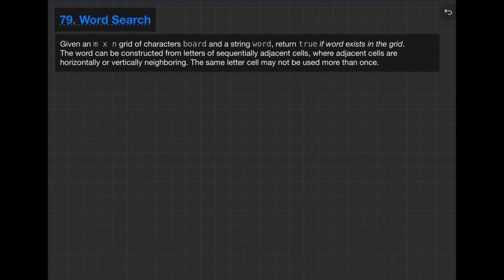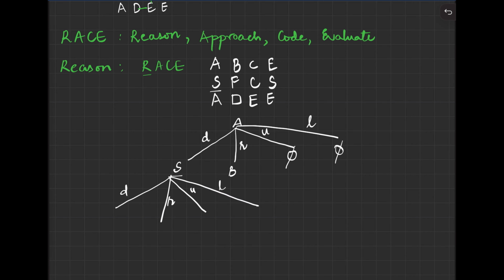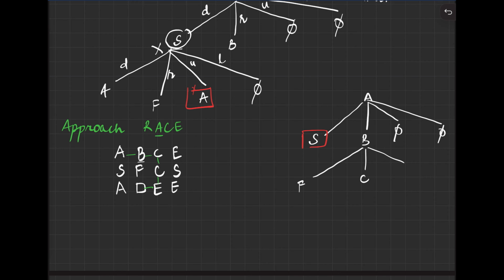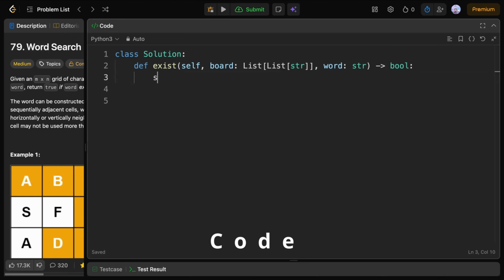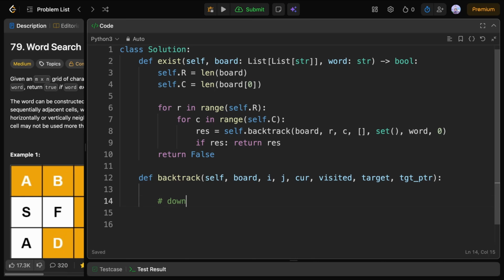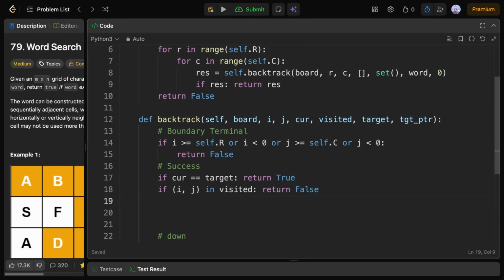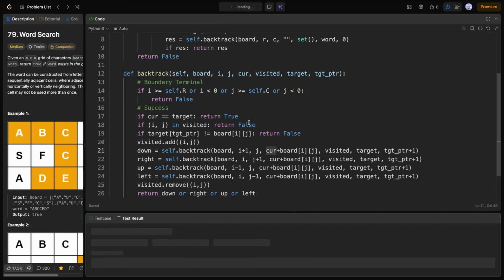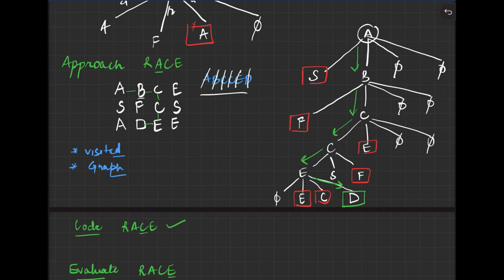LeetCode79: WordSearch | Backtracking | Recursion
## Word Search

Given an m x n grid of characters `board` and a string `word`, return `true` if `word` exists in the grid. The word can be constructed from letters of sequentially adjacent cells, where adjacent cells are horizontally or vertically neighboring. The same letter cell may not be used more than once.

This problem demonstrates backtracking with path tracking, helping build intuition for exploring 2D grids while managing visited cells to prevent cycles and ensure valid word construction.

### Example

### Input

board = [
  ["A","B","C","E"],
  ["S","F","C","S"],
  ["A","D","E","E"]

### Output

`true`

00:00 Intro
00:05 Problem Statement
01:32 RACE Framework
01:44 Reason
05:05 Approach
08:36 Code
18:18 Evaluate